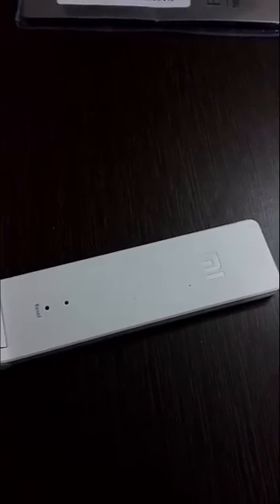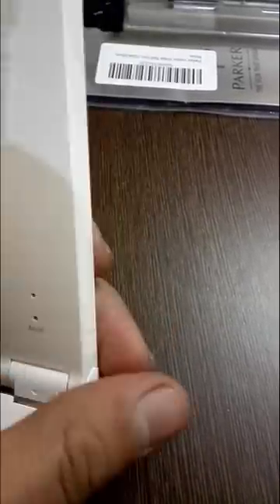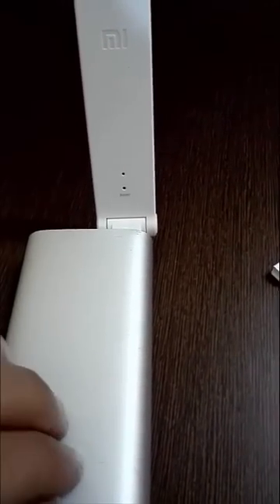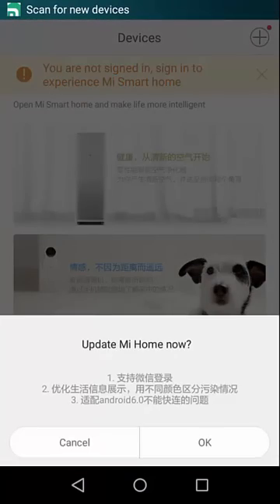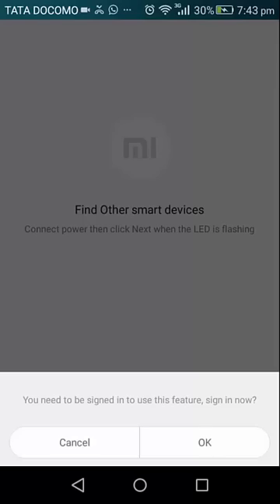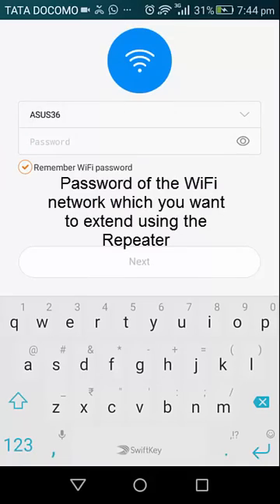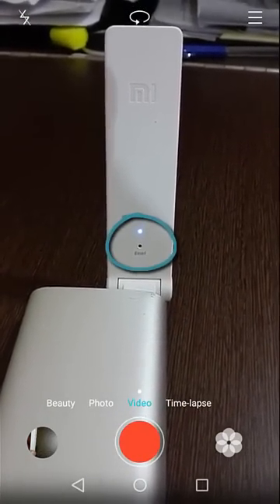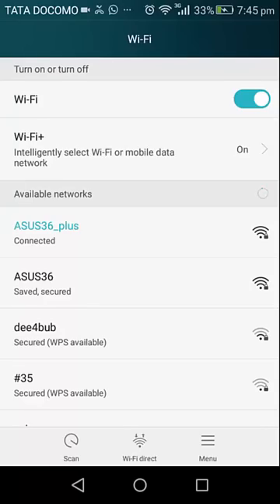Xiaomi (MI) WiFi Repeater/Amplifier Setup w/ Other Routers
Video guide to setup/configure Xiaomi's WiFi Repeater/Amplifier to extend the network of a WiFi router not made by Xiaomi. I'm using it to connect to my Asus router.

Restrictions: You cannot set a custom password for the network created by the repeater (and you can actually make changes to none of the settings). The app sets the same password as used on your router.

The device is branded as WiFi+. If you instead want to set it up with a Xiaomi Mi Router, you just need to plug the stick into the USB port at the back of the Mi Router and wait for the LED to turn blue.